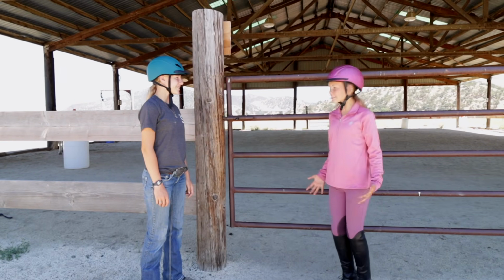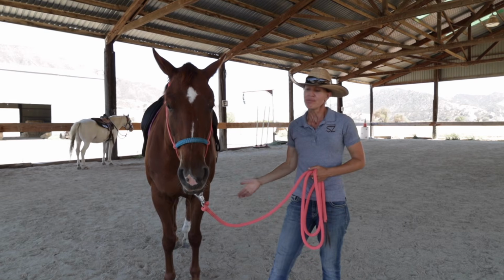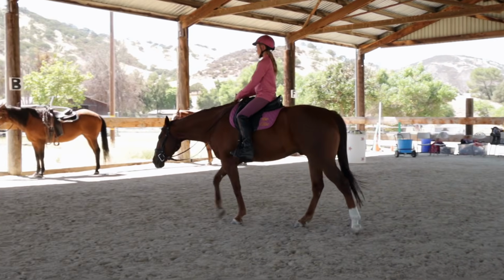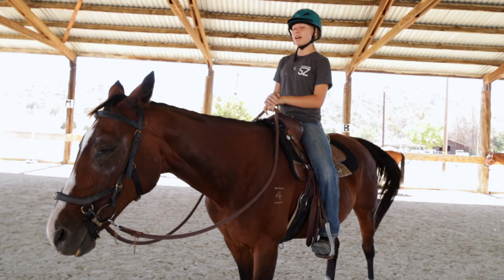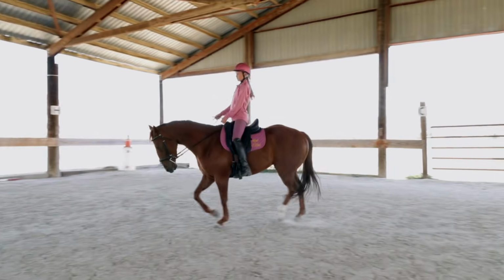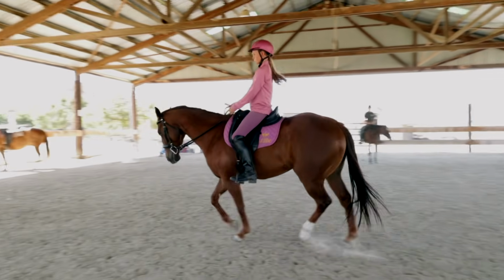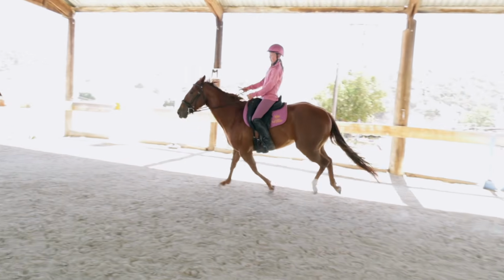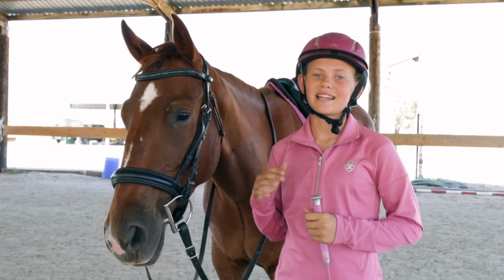What Are the Four Gaits of a Horse?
Join Michelle, Kailey, and Maddi in the covered arena as they break down the different movements of a horse, called gaits. The team will walk us through the difference types of gaits, specifically the walk, trot, gallup and canter. There is so much to learn about the four speeds but also the variations within those speeds. The team is so excited to share their insight and we hope you will have better understanding of the various movements and speeds of a horse. Let's ride!